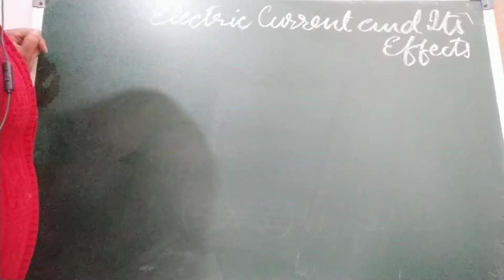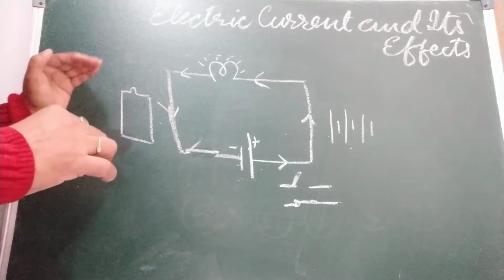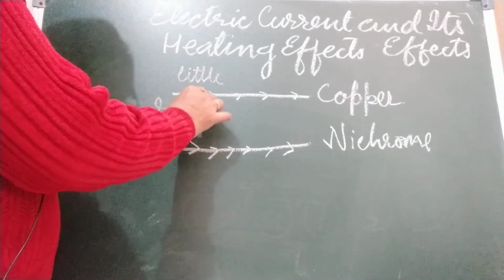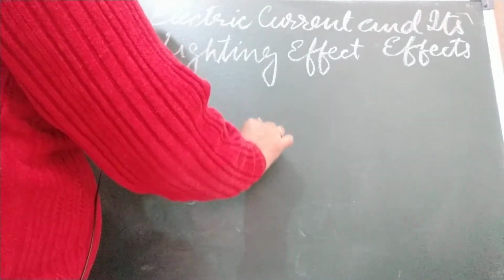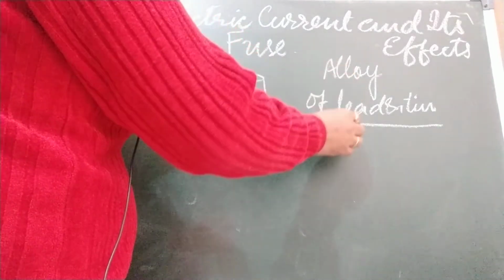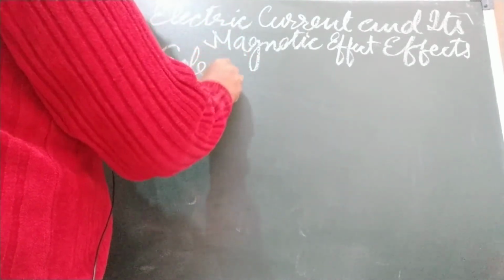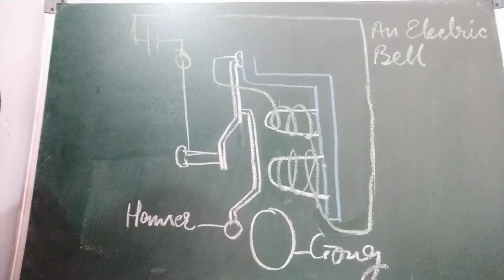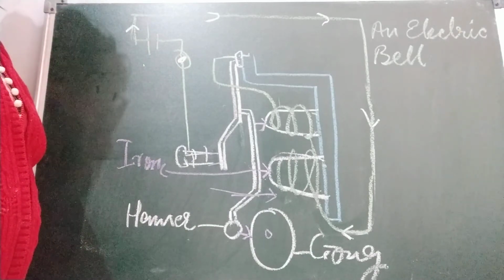Electric Current and It's Effects